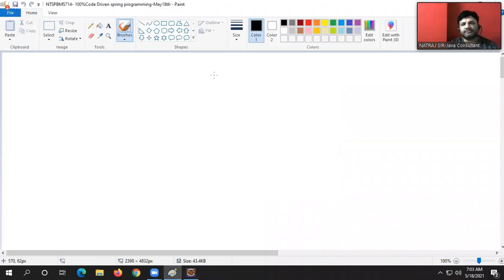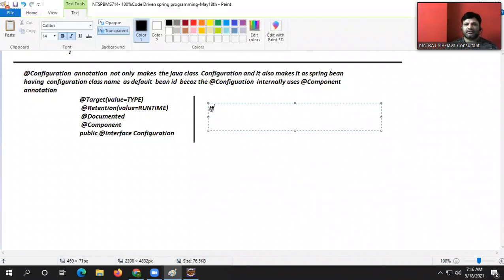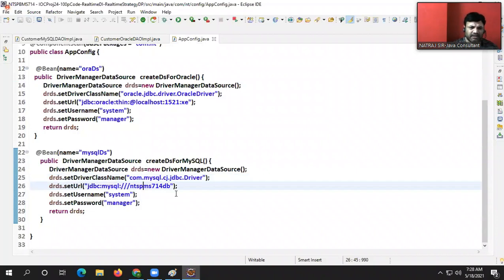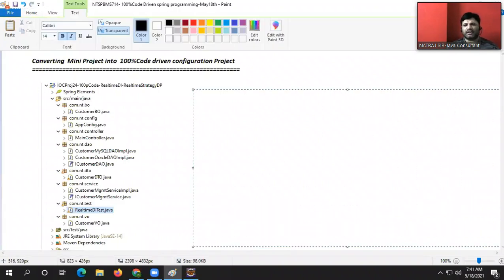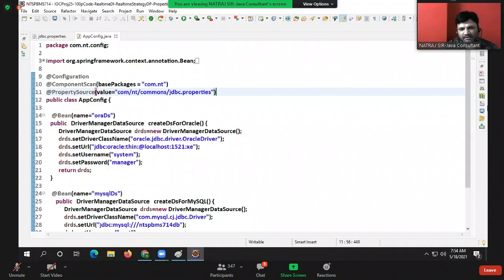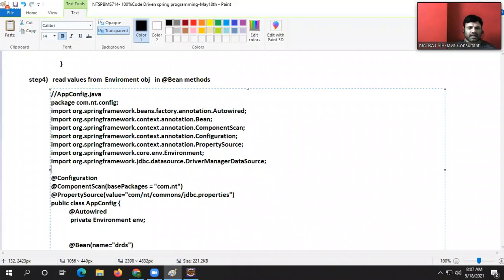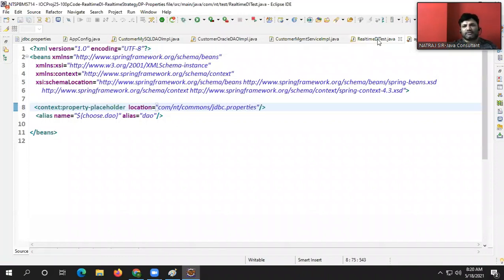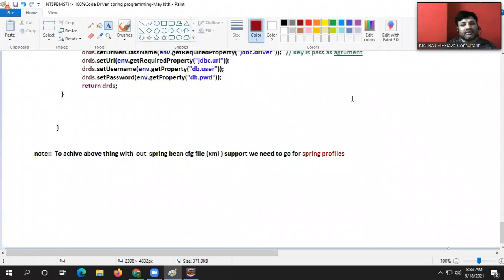Spring Boot & Microservices ||Lecture No :: 34 || 18-05-2021 || Smart Java Developer